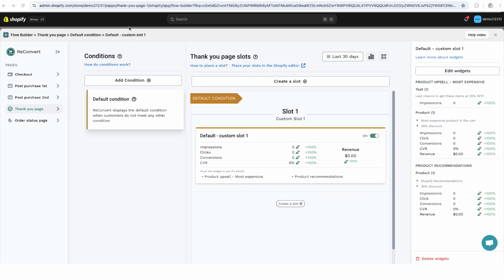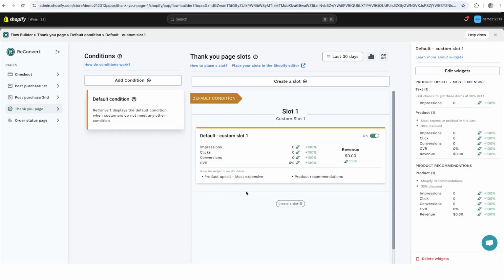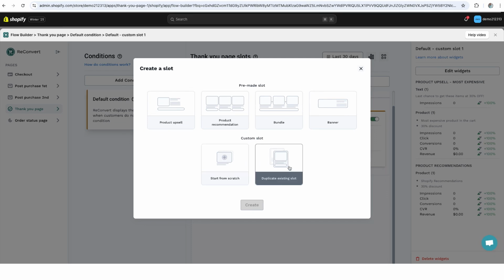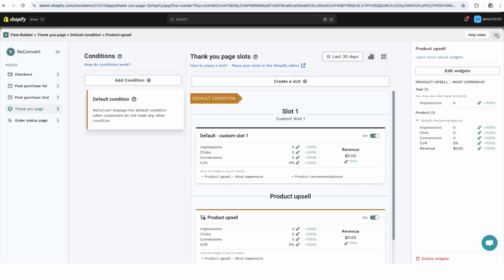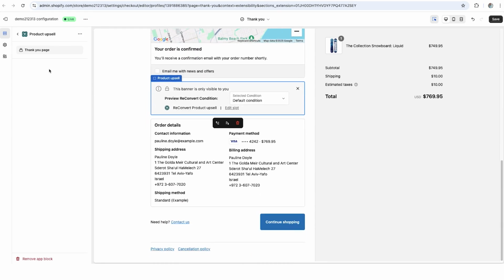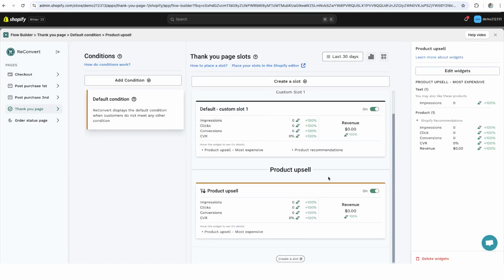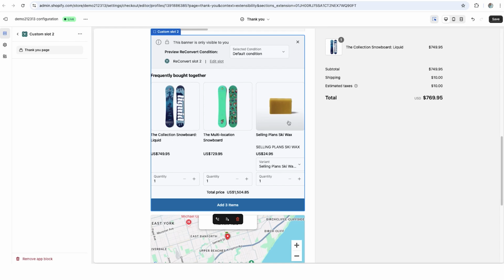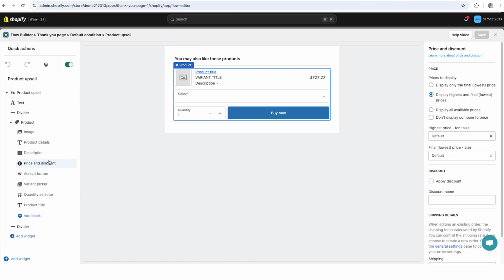How to use slots and widgets on Upsell.com | Shopify